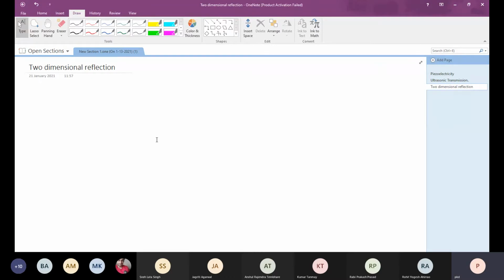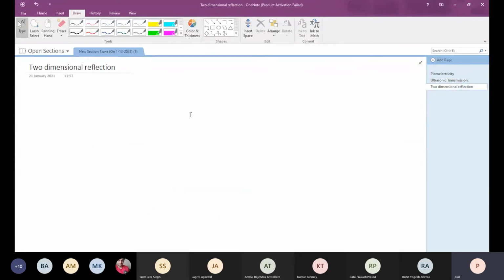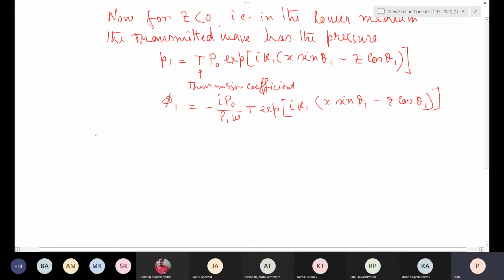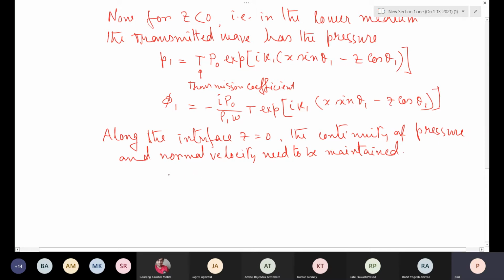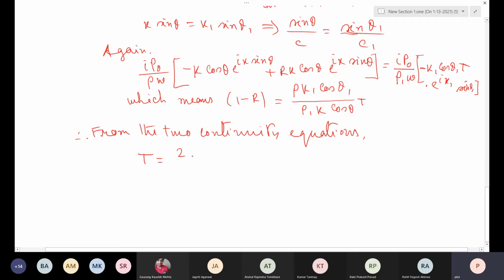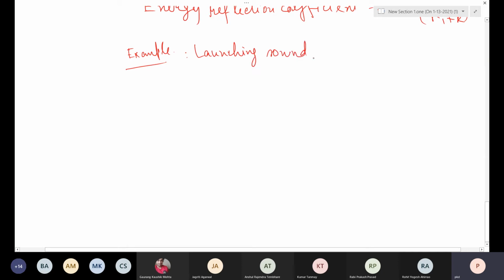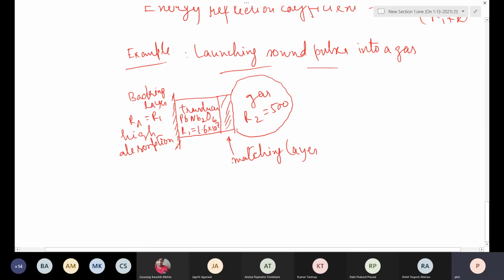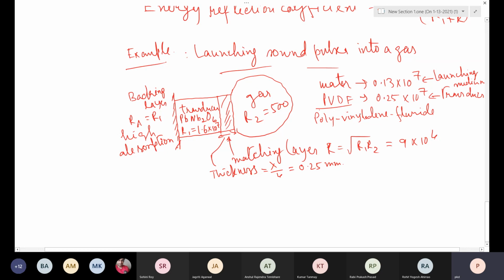Instrumentation Devices 2 | Lecture 7 | 21-01-2021